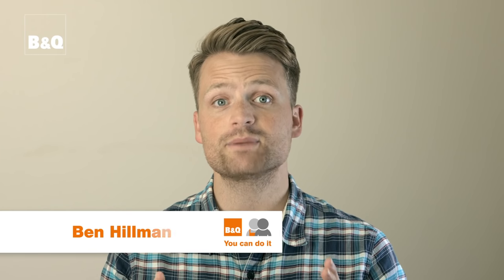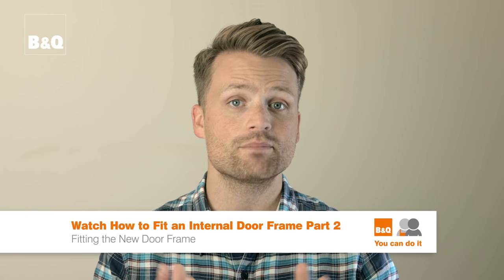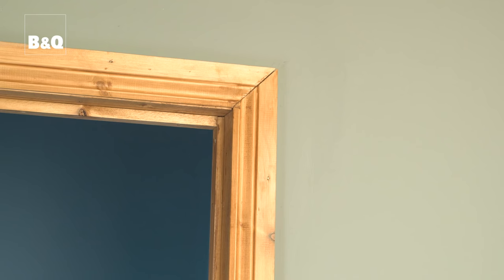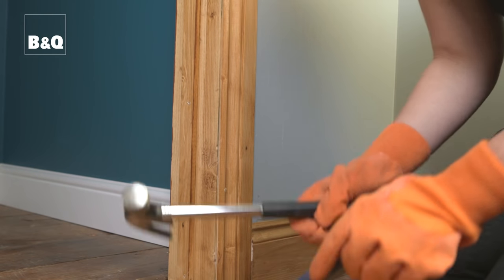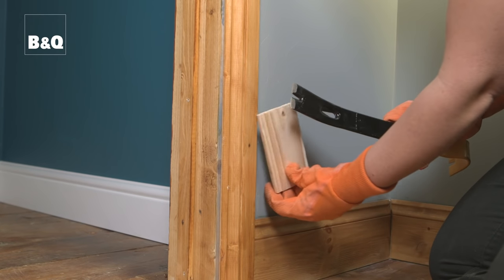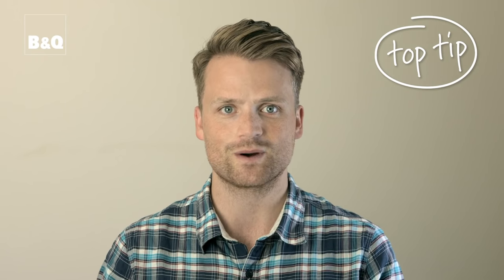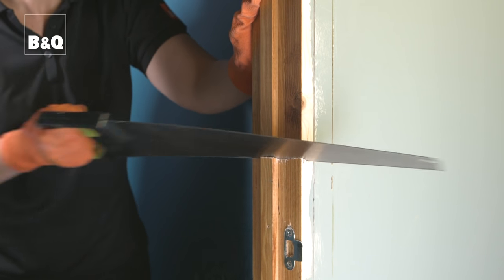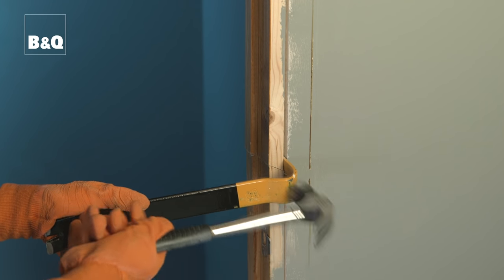How to fit an internal door frame part 1: removing the old door frame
Watch our step-by-step video showing how to fit an internal door frame, with expert advice and top tips to help you complete the job with confidence.

See the other part in this series:
Part 2: Fitting the New Door Frame